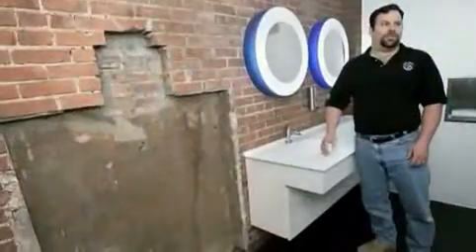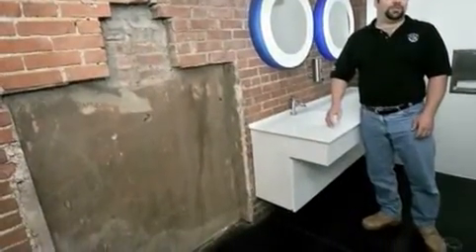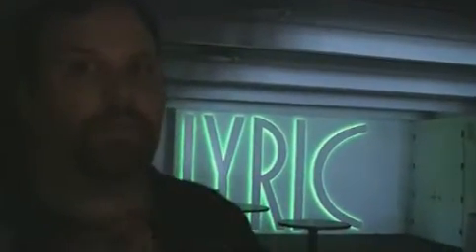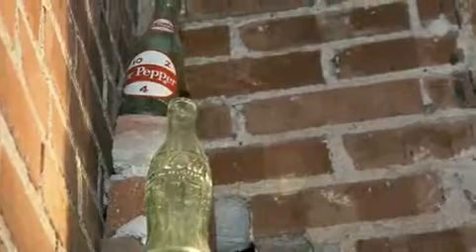Lyric Theatre2.flv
In 2007, OKC's Lyric Theatre  renovated and reopened a 1930's-era theater in the Plaza District. In this video, Lyric's production coordinator Barton Wells helps The Journal Record explore this renovation, including the architectural work performed by Rand Elliott of Elliott & Associates.